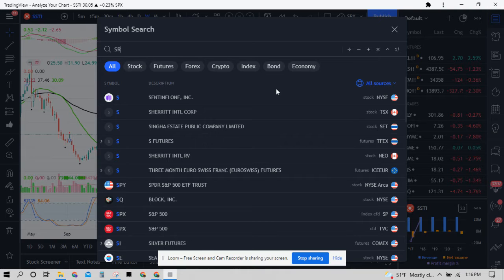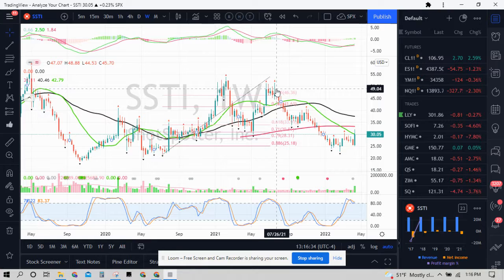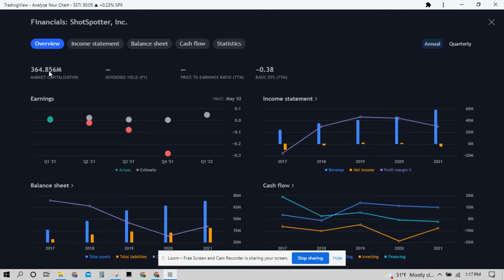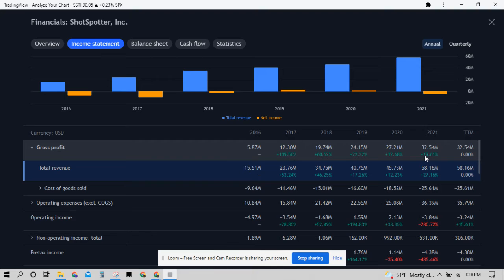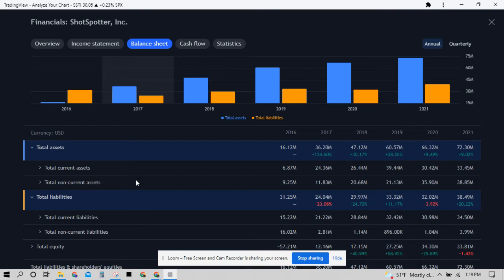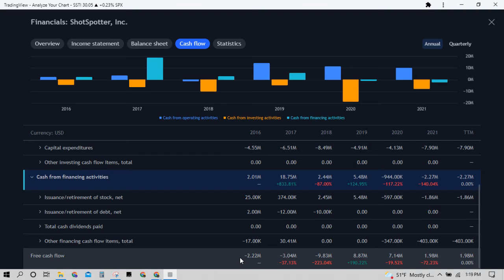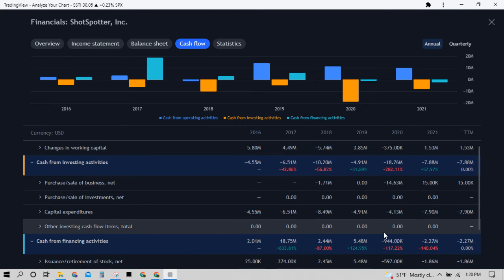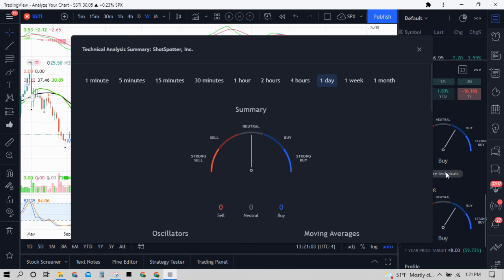Using Trading View to Examine Financial Statements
Follow TheBlackDayTrader on Trading View for more Trading and Investing related content.